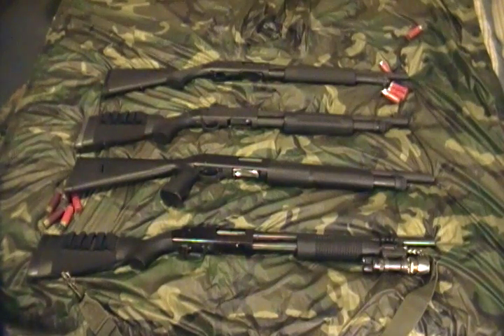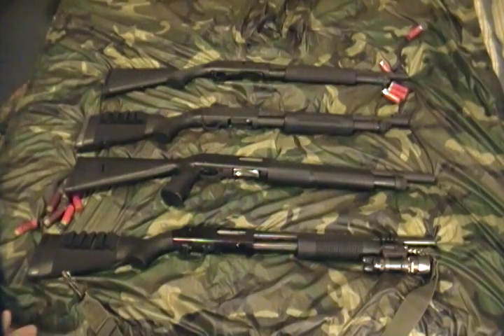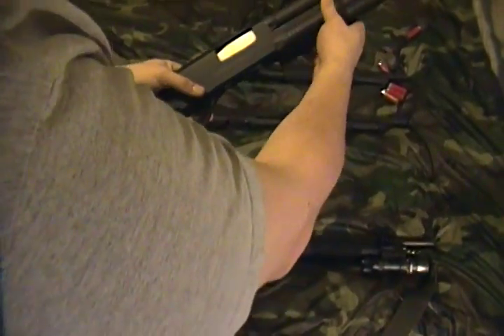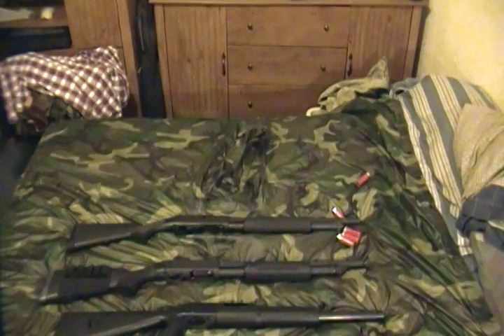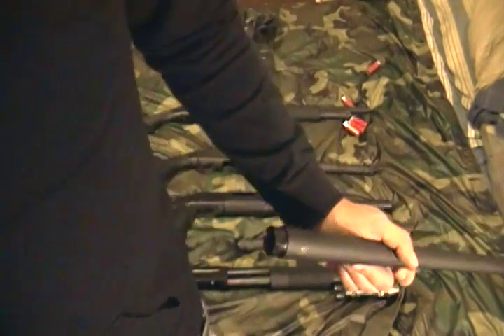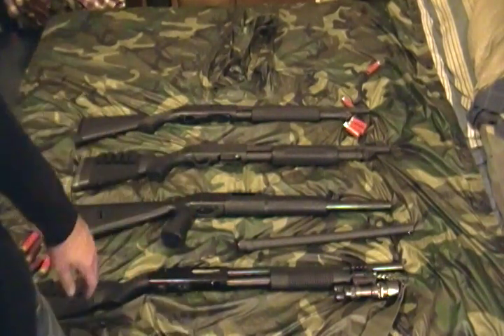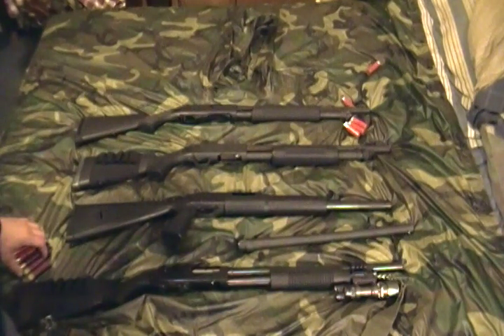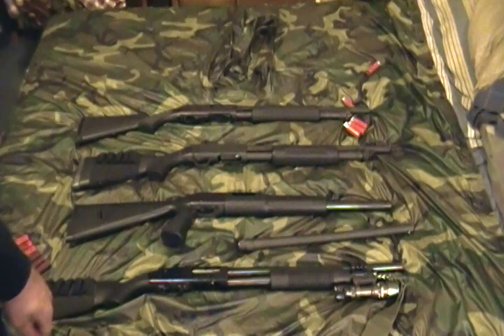Savage Stevens 12 gauge dissapointment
a short video about our bad experiences with our savage stevens shotguns. Some of the problems have apparently been fixed since we made the video, but there are still people leaving comments stating the same problems we have had with them.